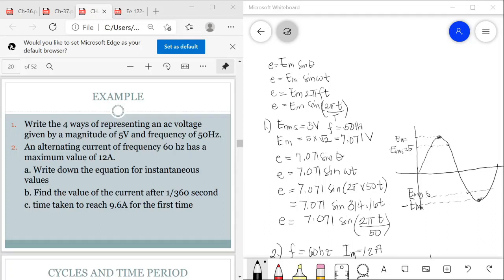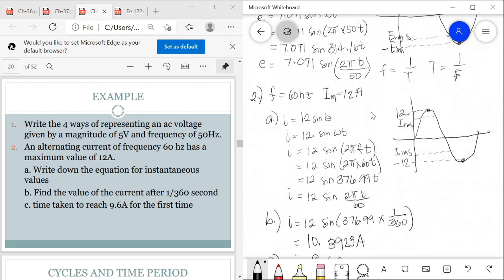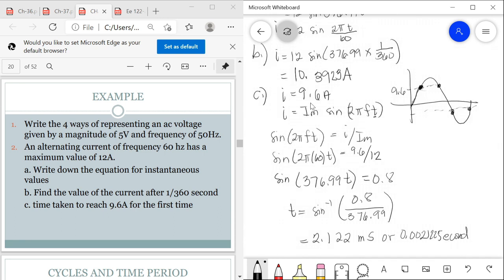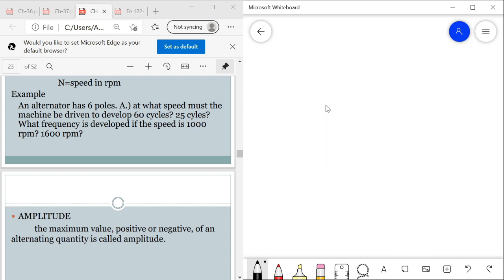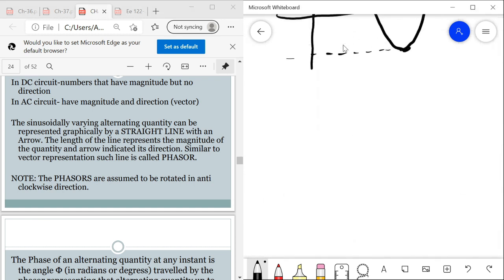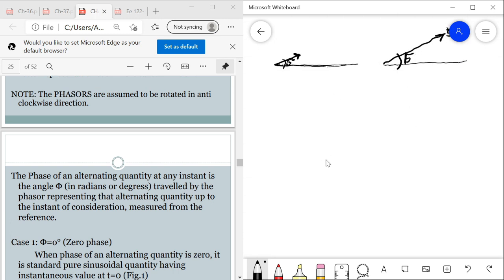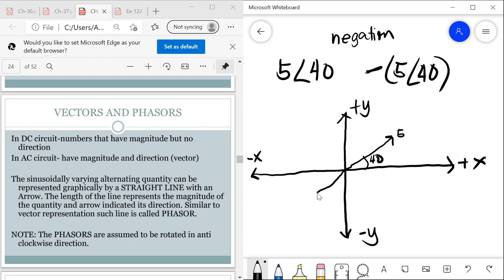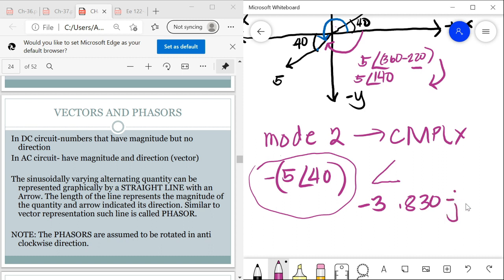Chapter 1 - Electrical Circuits Part 2